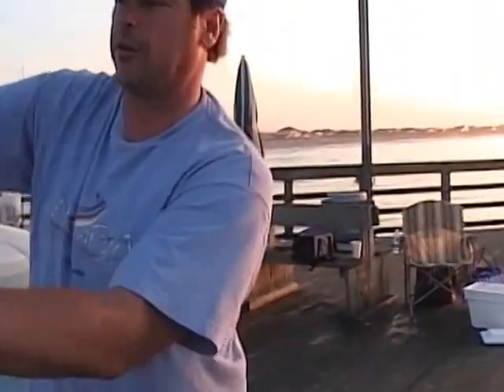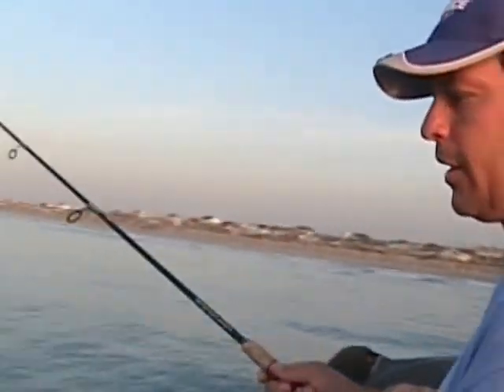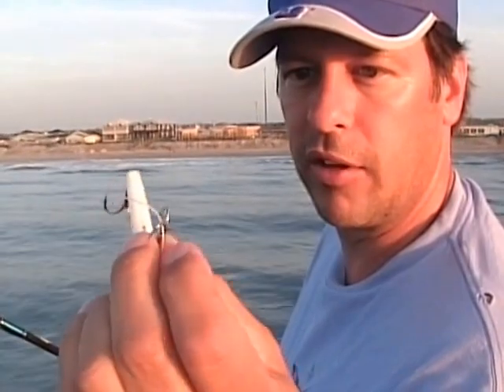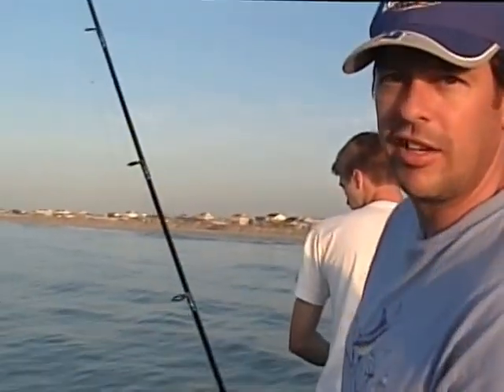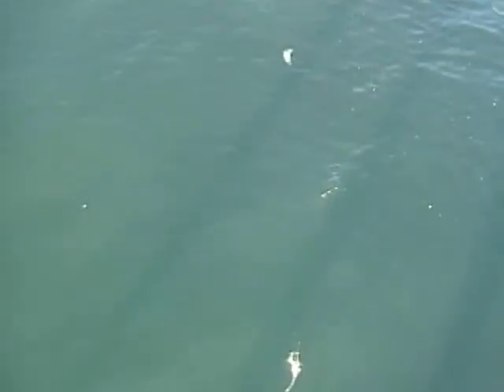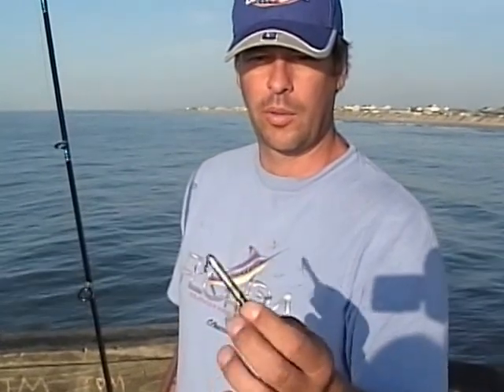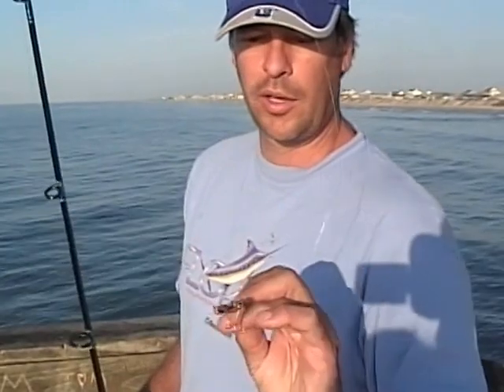Pier Fishing for Blue Fish and Spanish Mackerel Fishing wiith Phil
Pier Fishing Spanish Mackerel and Blue Fish. Here is a link to the baits.
FishingwithPhil.com